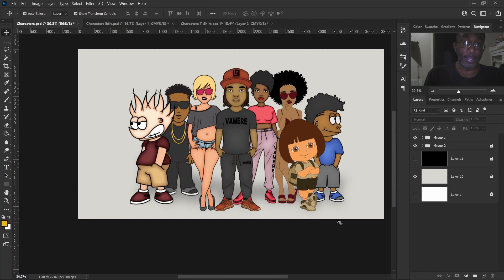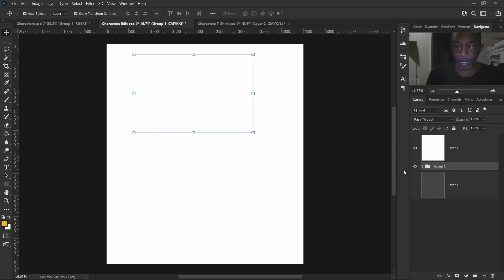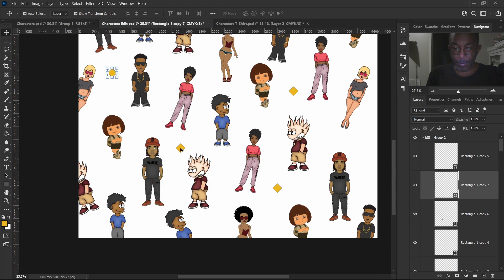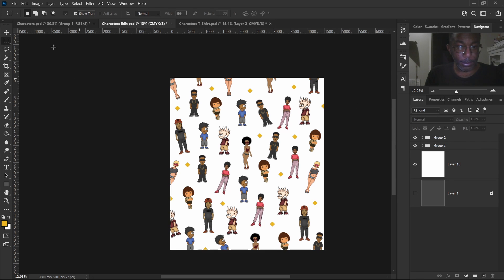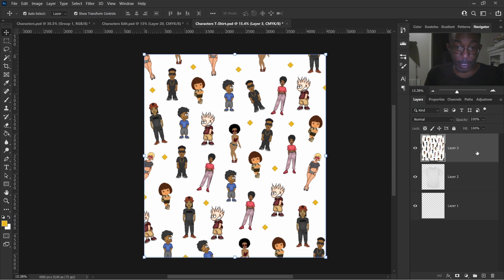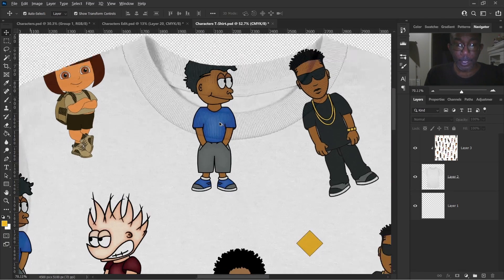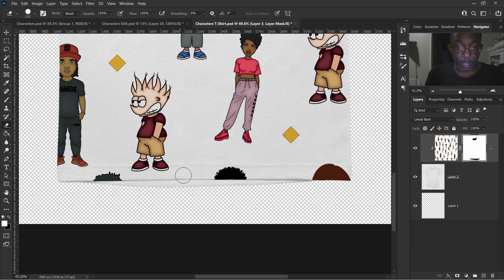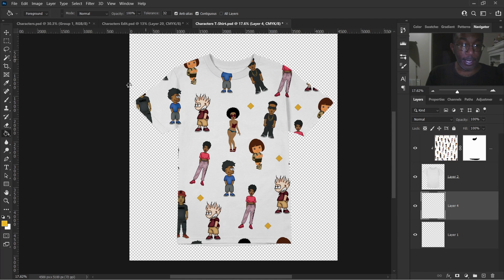How To Make An All Over Print T-Shirt Mockup For Your T-Shirt Business | Photoshop Tutorial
And Today... Ant goes through the nuts and bolts of creating an All Over Print Mockup for your T-Shirt Business

► TIMESTAMPS:
00:00 Introduction
01:58 Giving Advice
03:40 Organizing Characters
09:30 Take A Snapshot
10:27 Clipping Design To T-Shirt
10:54 Blending Mode
12:24 Using A Layer Mask
16:15 Add A Background
16:55 Advice On The Benefits Of Mockups

► POPULAR DIGITAL FILES:
✅ Amazing Logo Parody SVG File
✅ Women Faces & Hairstyles SVG File
✅ Extra AF Moment Logo Parody

► POPULAR T-SHIRTS:

► POPULAR T-SHIRTS & HOODIES:
✅ Wake Up Pray Up Stay Up T-Shirt
✅ Boss Lady T-Shirt
✅ Amazing Logo Parody T-Shirt
✅ Amazing Logo Parody Sweatshirt